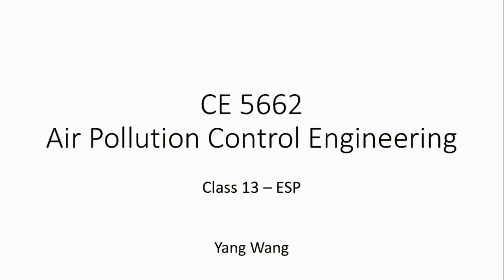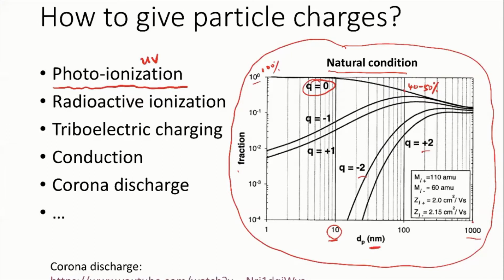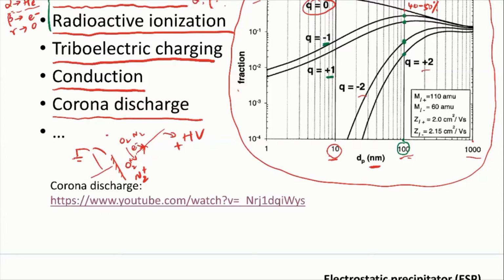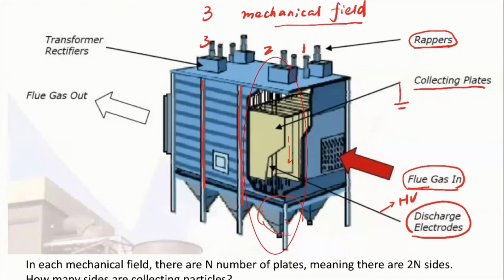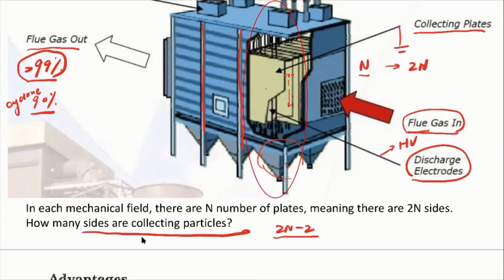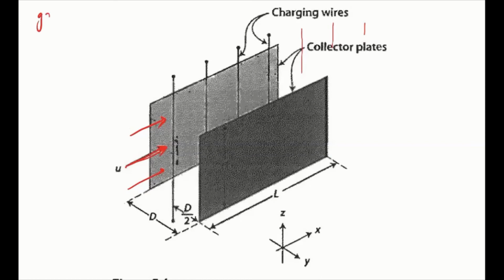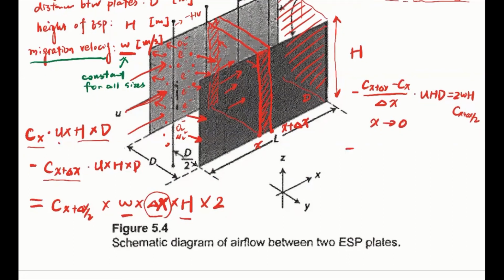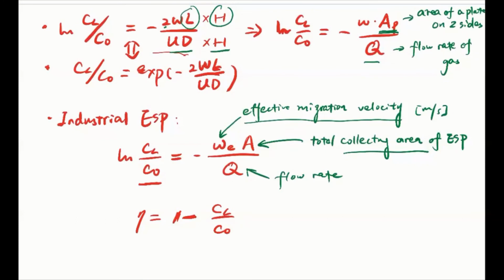Air Pollution Control Methods: Class 13 PM Electrostatic Precipitator Theory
Air Pollution Control Methods - Class 13 PM Cyclones calculation and electrostatic force